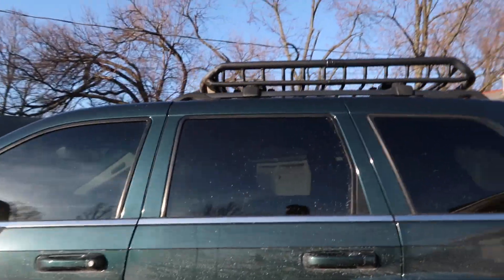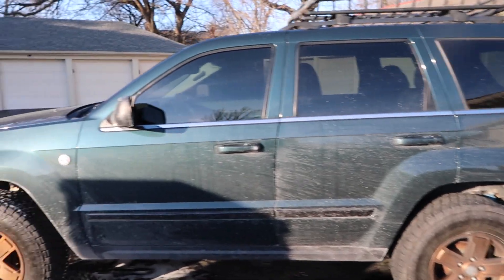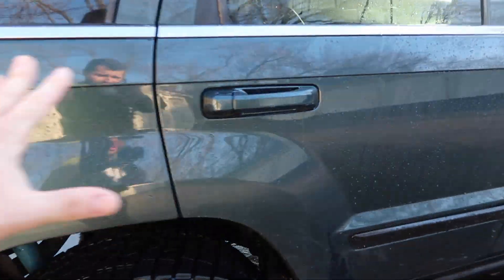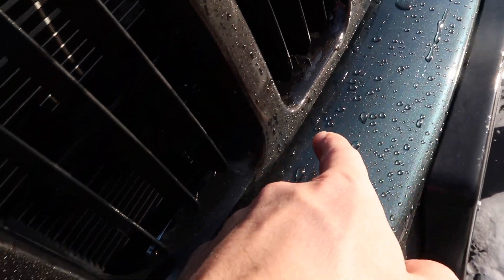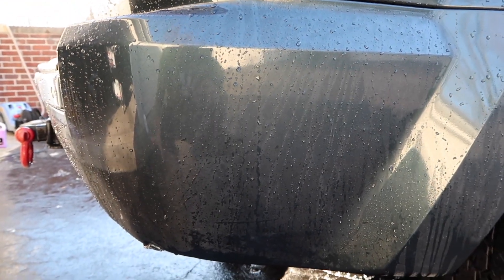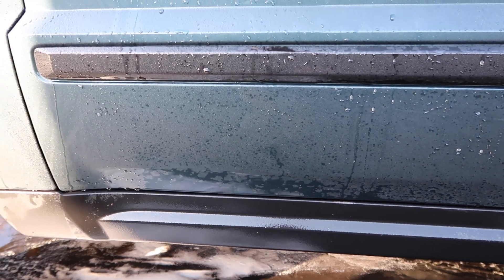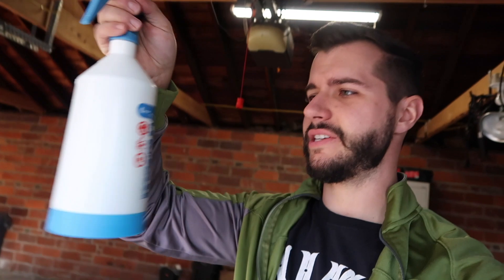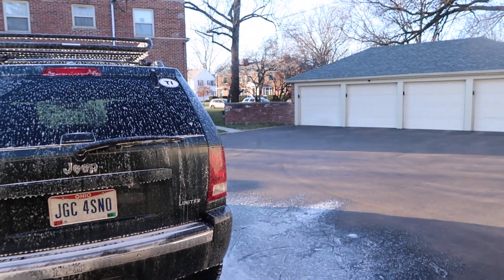CarPro GLISS Review: Worth it?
Here is how the paint reacts after having a full application of Gliss.  Overall it's very hydrophobic and I would say is worth it for my Jeep.  It sits outside and is exposed to a lot of horrible elements.  Check out the application video for more info!

Cquartz UK
Iron X
Nanoskin Autoscrub
Foam Canon
Grit Guard
Adam's Shampoo
Adam’s Wash Pad